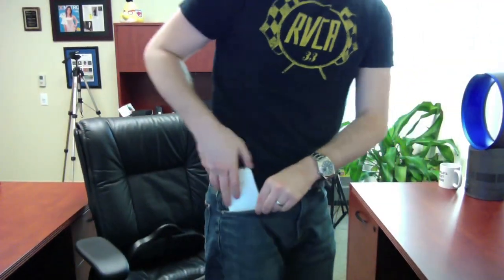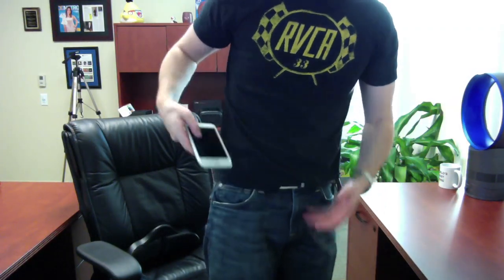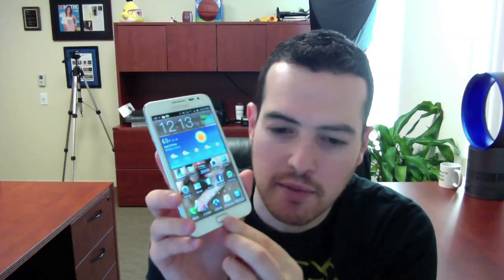Samsung Galaxy Note: 1 Month Later (Review)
My initial impression of the Galaxy Note when it was announced was that it was laughably big. The phone/tablet hybrid was introduced as big smartphone displays were becoming the norm. But having gotten used to devices in the 4-inch range, I just couldn't fathom using the Note's oversized 5.3-inch screen as my daily driver. How I was wrong.
After nearly a month of use, every other smartphone experience literally pales in comparison. Even the HTC Titan, which I've sung the praises of before, takes some getting used to because the screen is so much smaller. Browsing, messaging, watching video and using apps is that much better on the Galaxy Note because there's so much screen real estate. And my biggest apprehension, the portability, is an absolute non-factor. It's easy to use, talk on and isn't an issue in my pocket. Continue reading